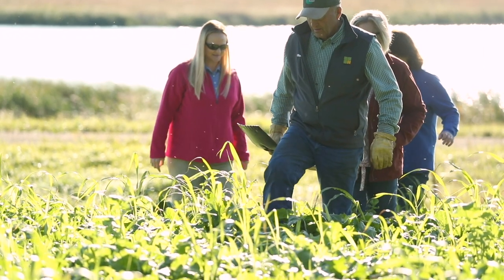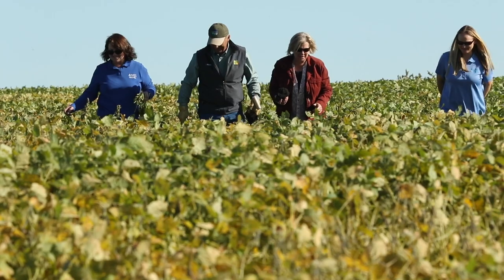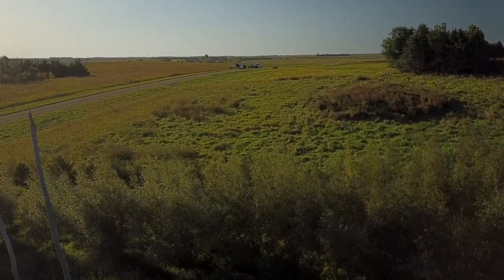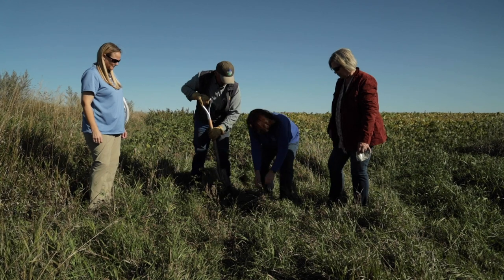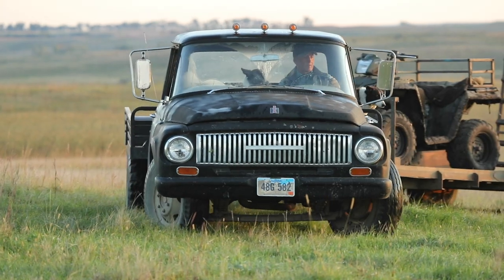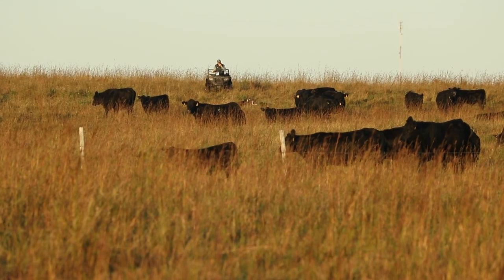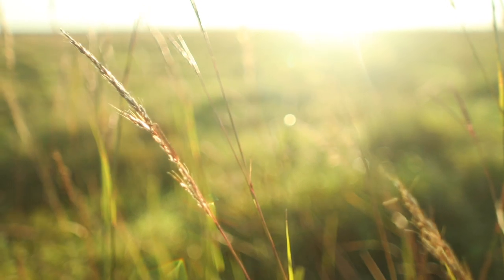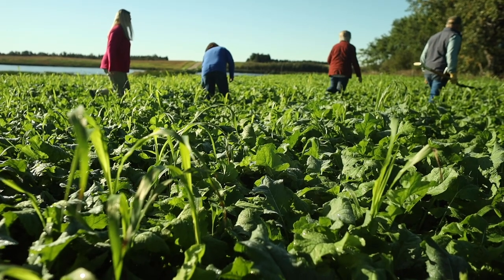Profiles In Soil Health: "Stewardship For Future Generations" With Dennis & Jean Fagerland